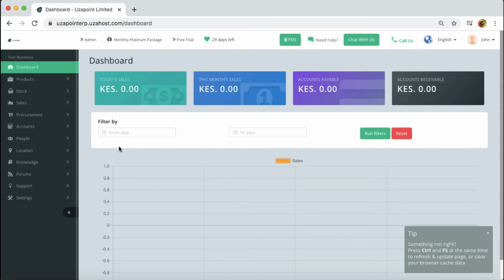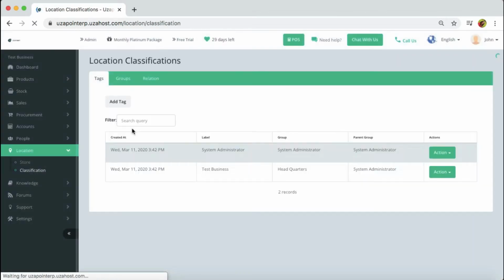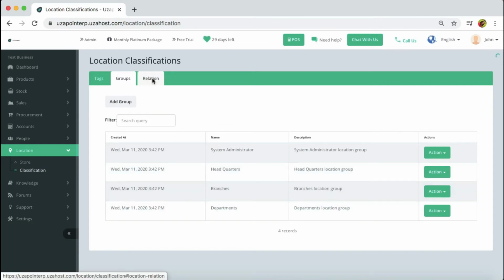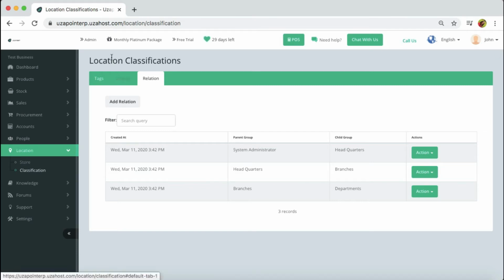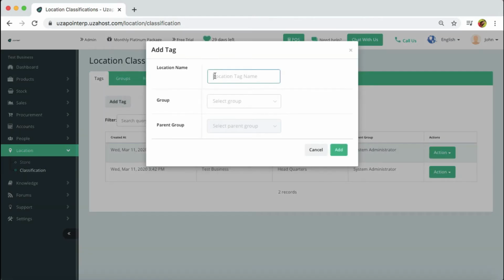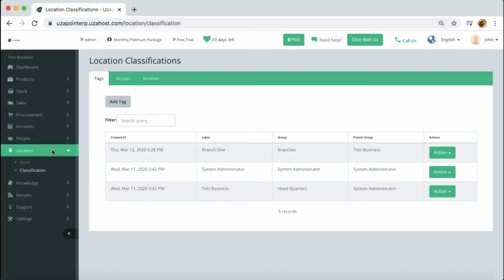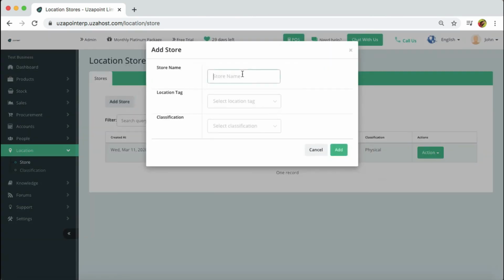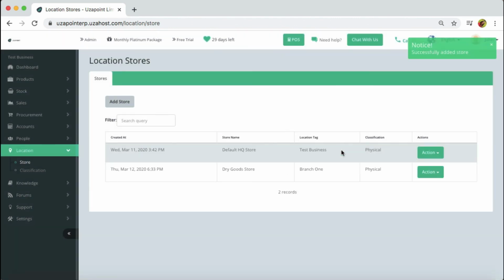UZAPOINT (UP) Online Tutorial 3 - How to Configure Multiple Outlets and Stores